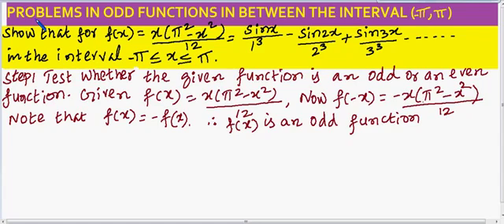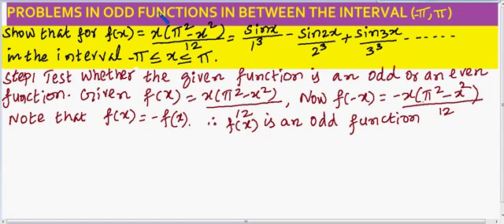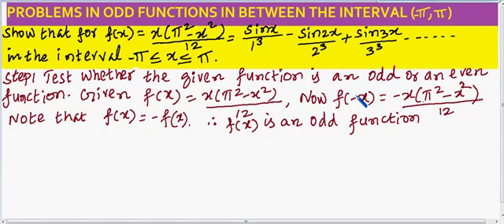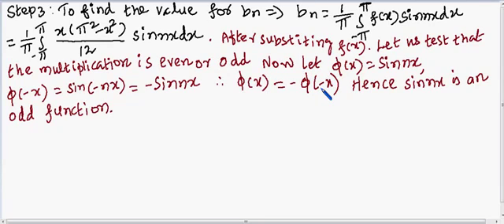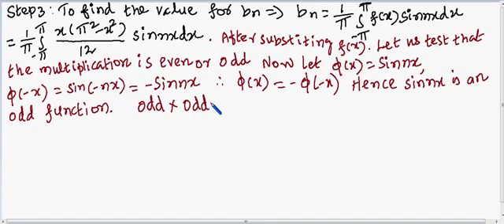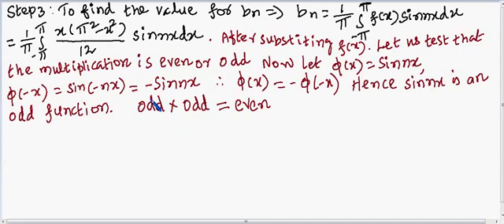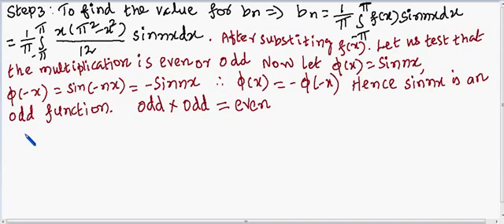FOURIER SERIES TOPIC XI PROBLEMS IN ODD FUNCTIONS IN THE INTERVAL pai, pai V1 ANNA UNIVERSITY